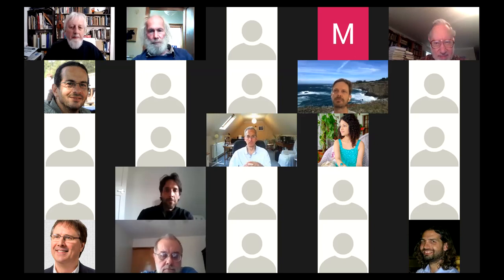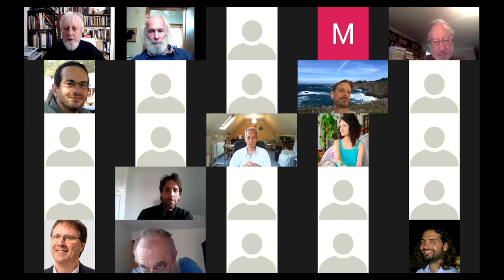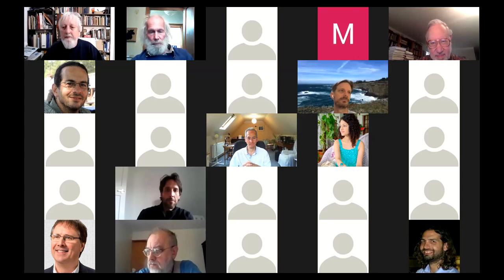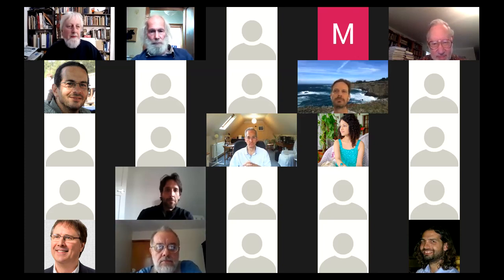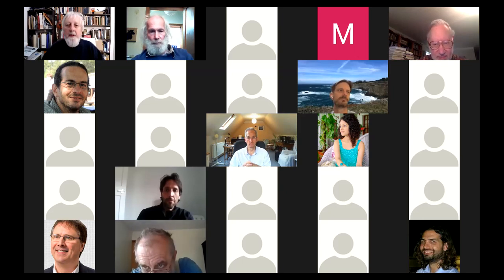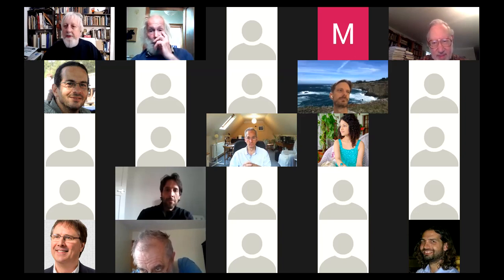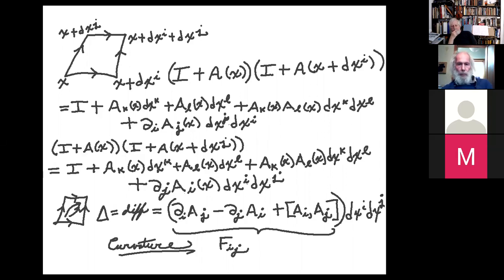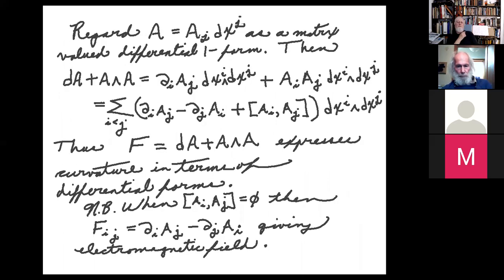Knot theory lecture 16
Lou Kauffman continues his discussion of knot theory and quantum theory